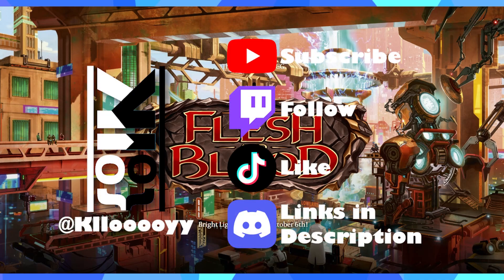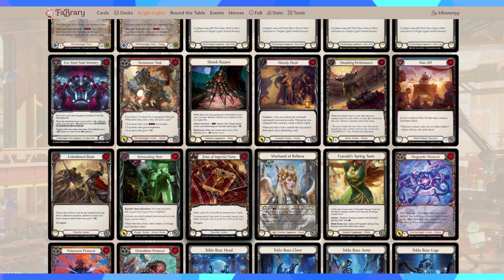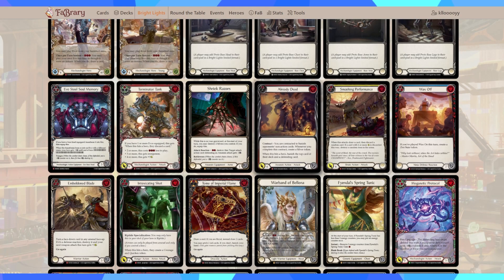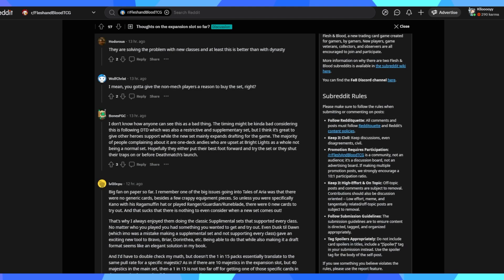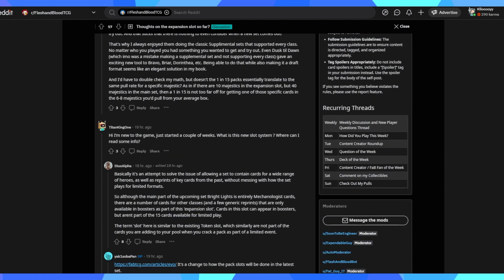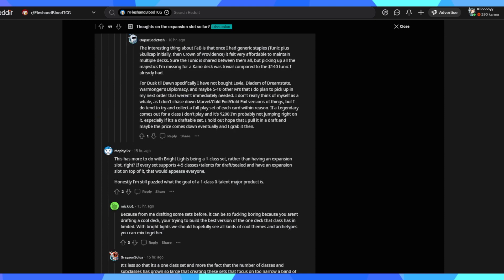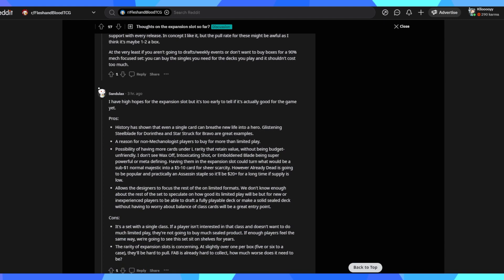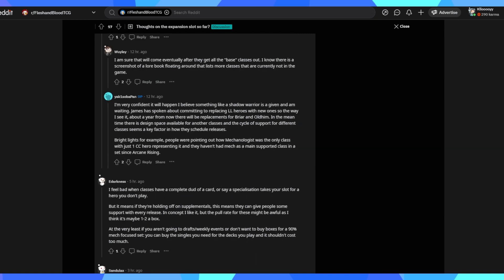Seeing the Beauty of the Expansion Slot | Bright Light Flesh and Blood TCG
New set announced and it appears to me mechanologist only. But wait there's more it also will be chock full of "needed" reprints. Look like its all out brawl between History Packs. New effects, new cards, new wonder and a whole new way to jumpstart play.